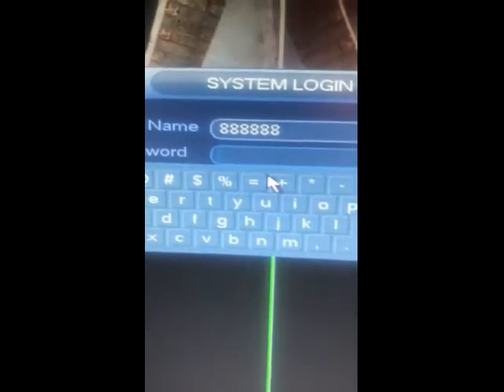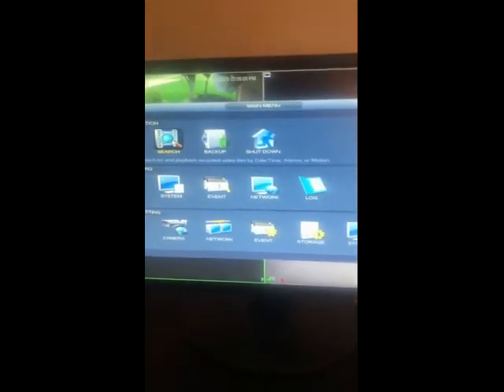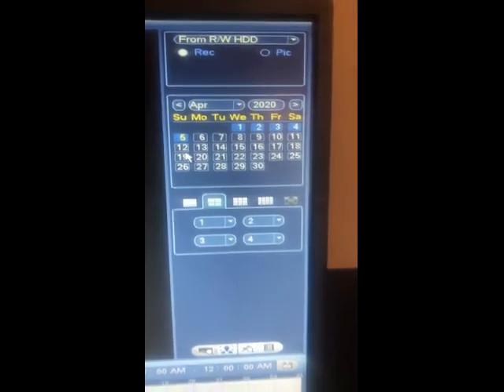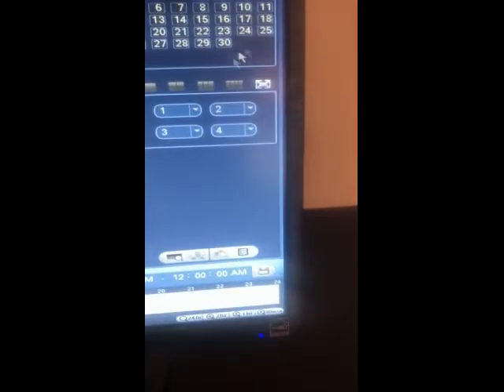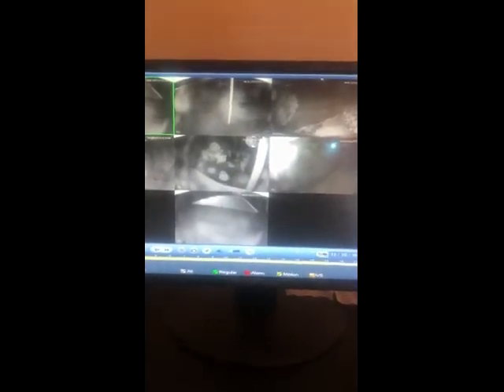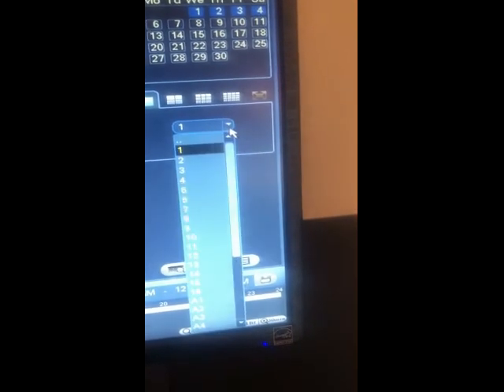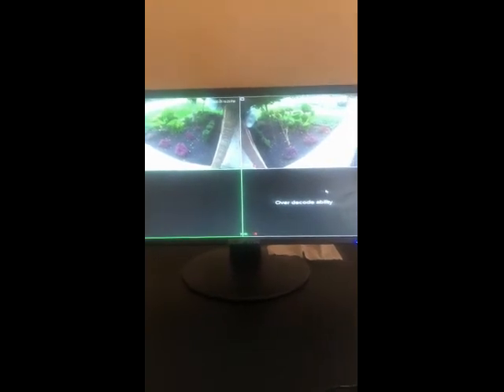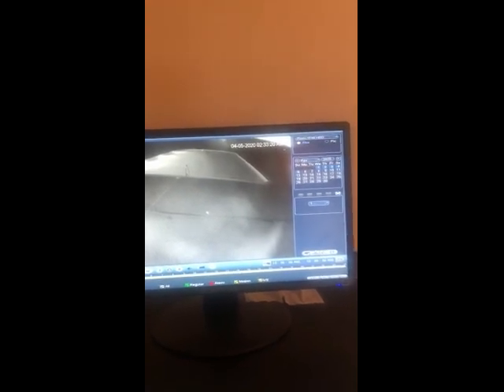Security cam tutorial for youtube